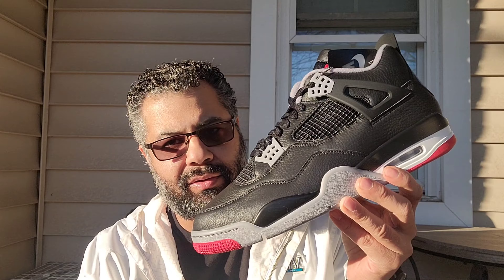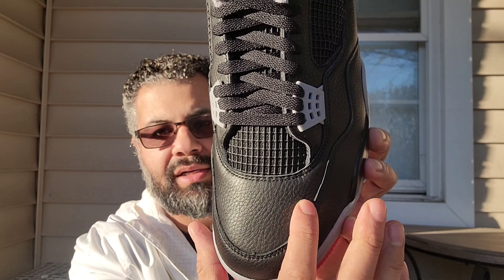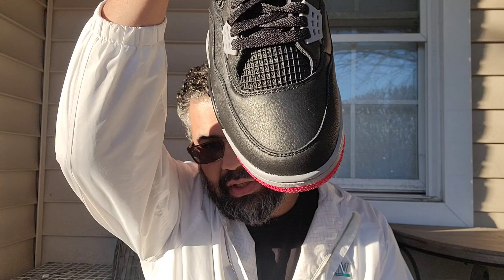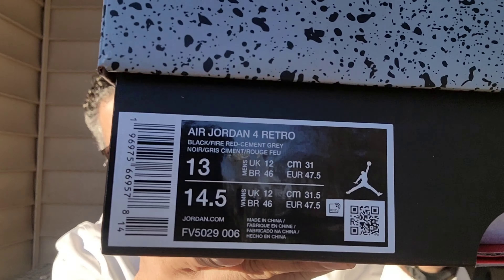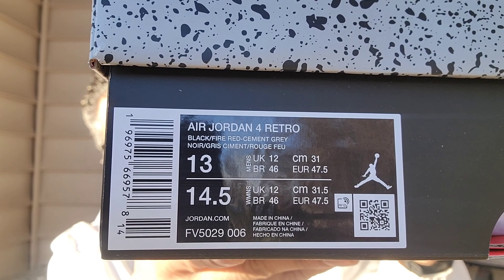Unboxing from Dick's Sporting Goods Raffle W Air Jordan 4 Bred Reimagined